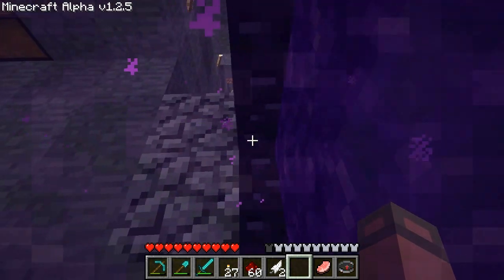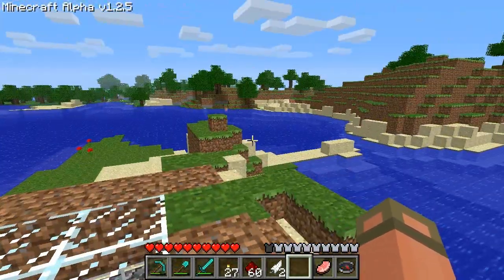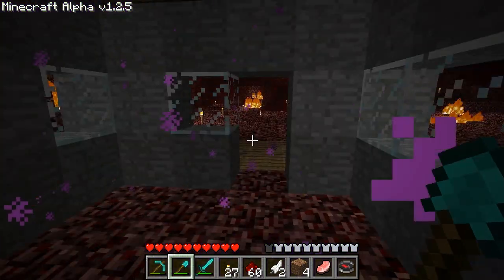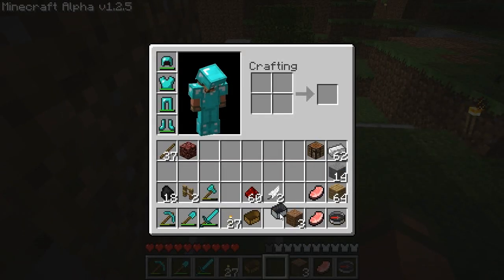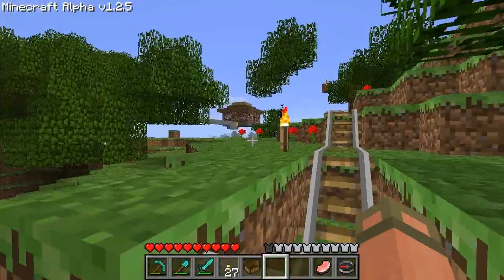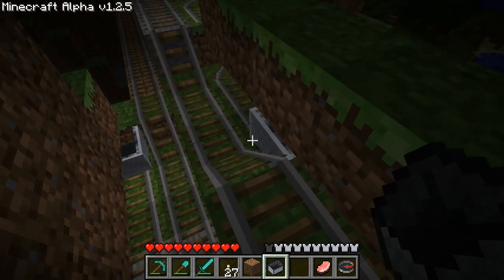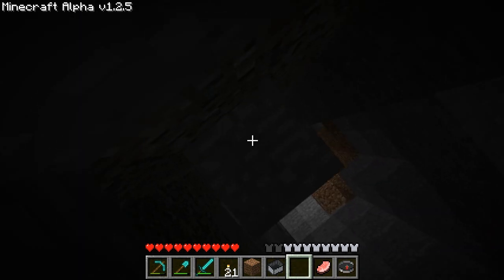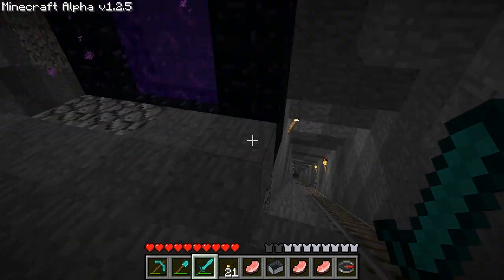1.2.5 Alpha! Single Player World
Get the Nostalgia tool here!